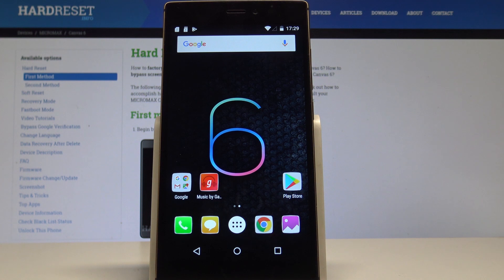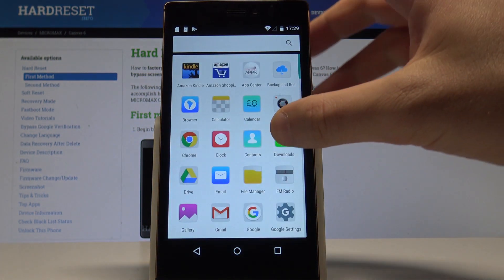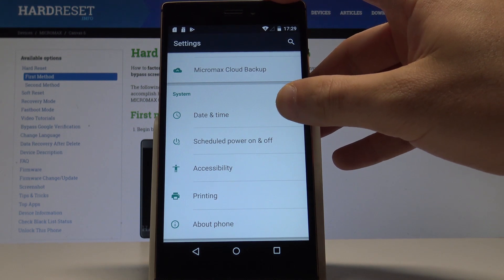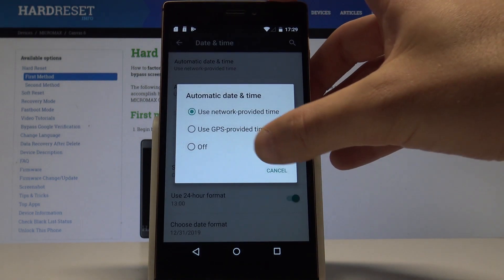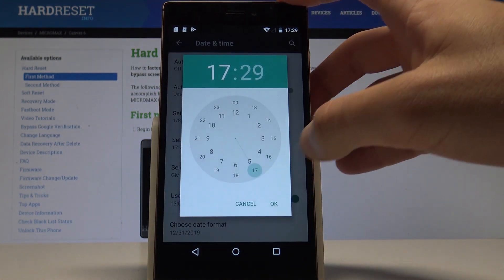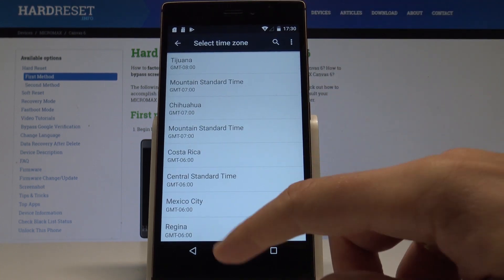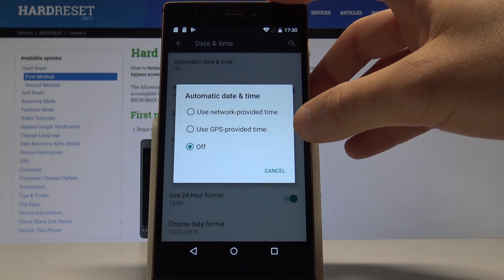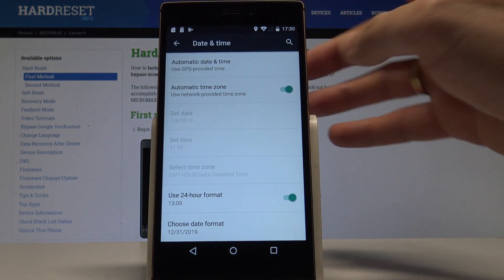How to Set Up Date and Time in MICROMAX Canvas 6 - Choose Time Zone / Change Date & Time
Do you want to change time zone in your MICROMAX Canvas 6? Check out our short presentation to easily set up date and time in your device. Find Date and Time Settings and choose manually your desired time or set up your time zone automatically.

How to set up time zone on MICROMAX Canvas 6? How to change time on MICROMAX Canvas 6? How to change date on MICROMAX Canvas 6? How to choose time zone on MICROMAX Canvas 6? How to automatically set up time on MICROMAX Canvas 6?